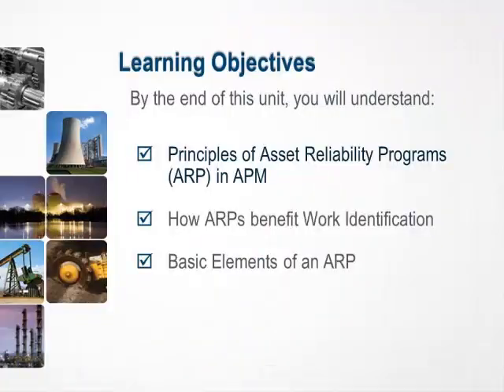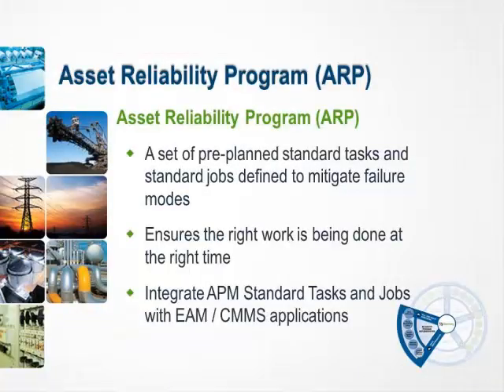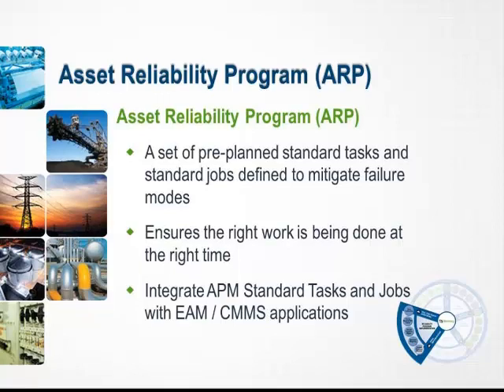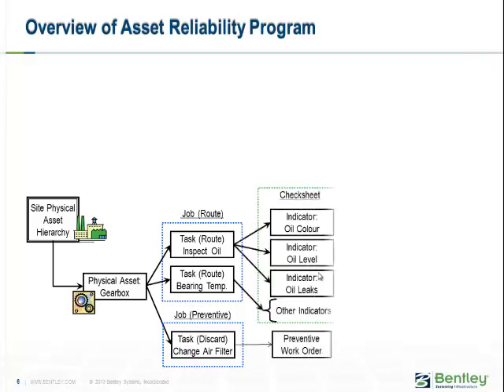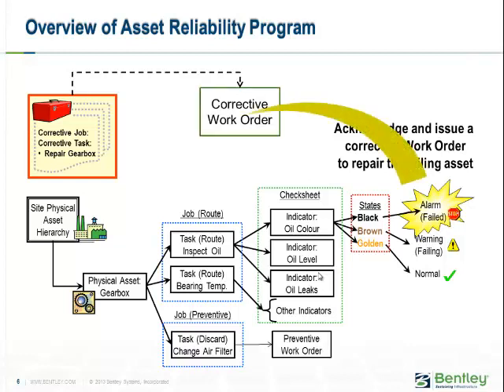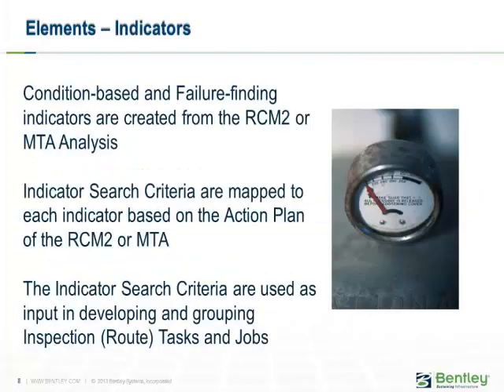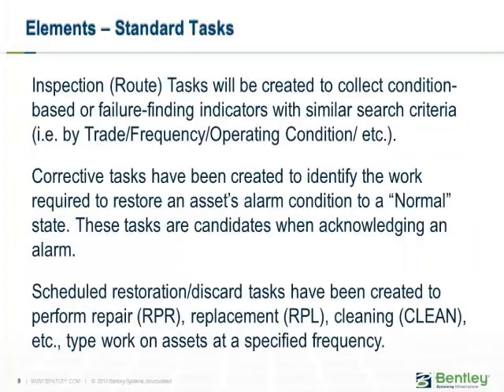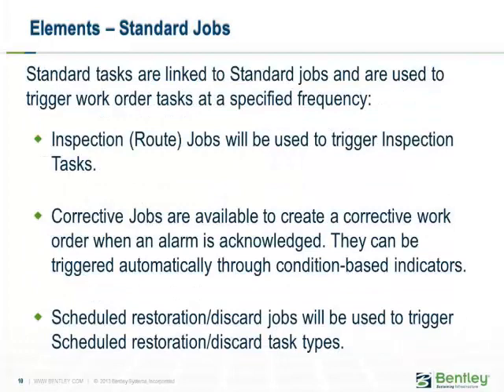IMPL 3 0 Introduction to Asset Reliability Program